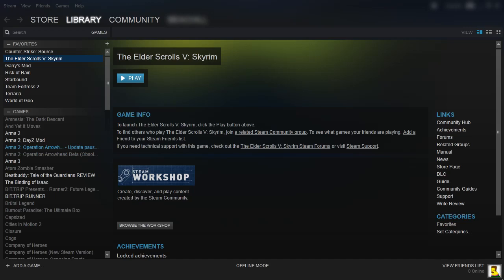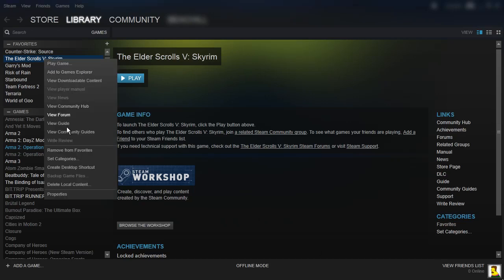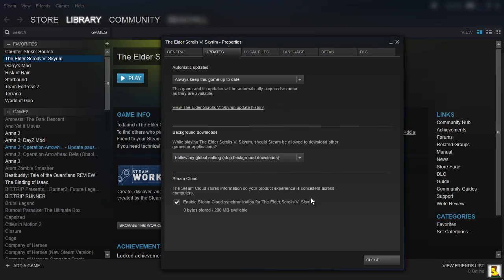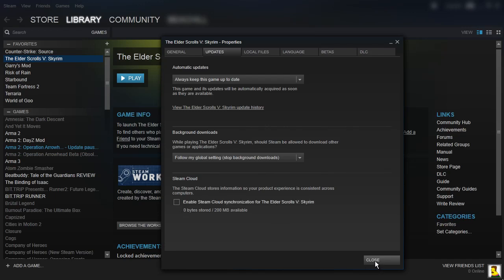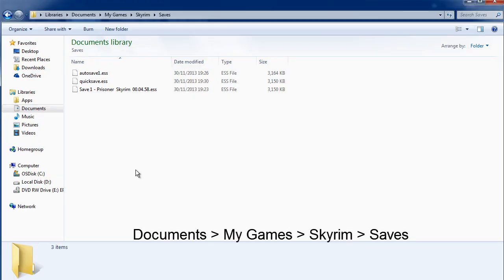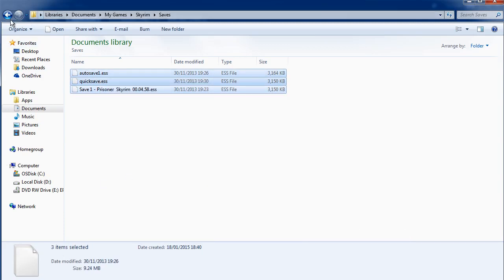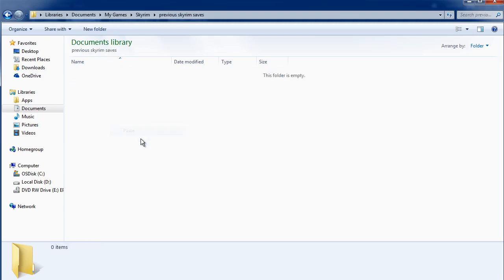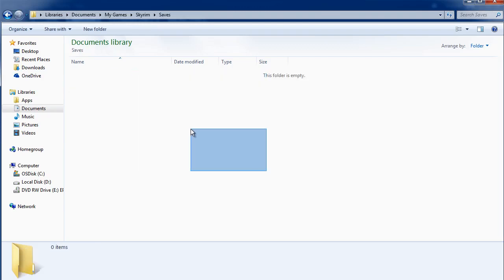Skyrim Tutorial - How To Delete Saved Games From Skyrim On Steam - Skyrim Steam Delete File Saves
This video will show you how to delete saved games in the Steam version of Skyrim.

To delete save files of skyrim, simply go to steam, then right click on skyrim, then go to updates and untick 'Enable steam cloud synchronization'. This means that your skyrim saves will not be automatically downloaded when you play, so you are free to download your saved files and start a fresh!